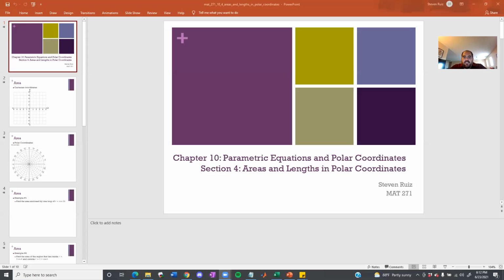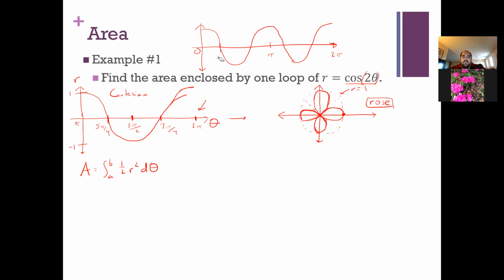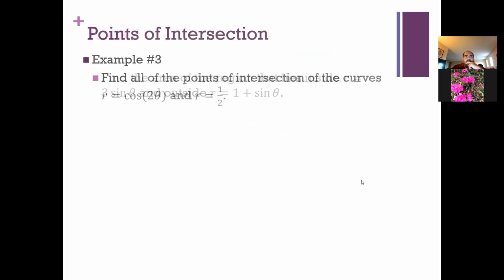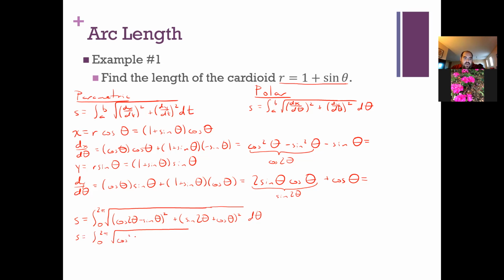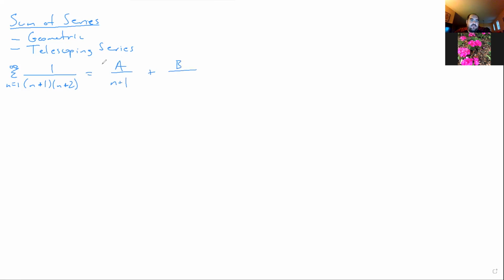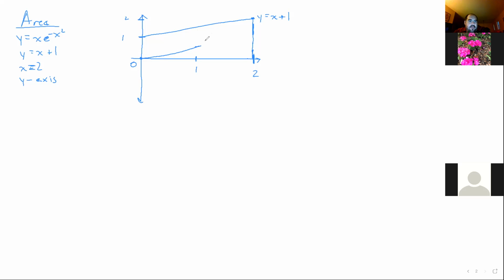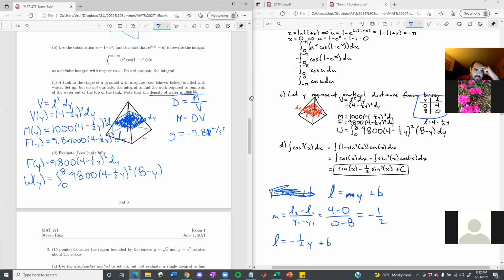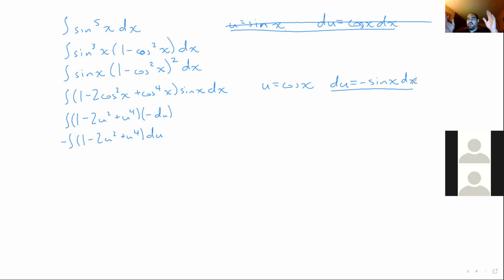MAT 271 Summer '21 June 23, 2021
0:00:00 - Areas and lengths in polar coordinates
1:25:00 - Review of concepts from MAT 271